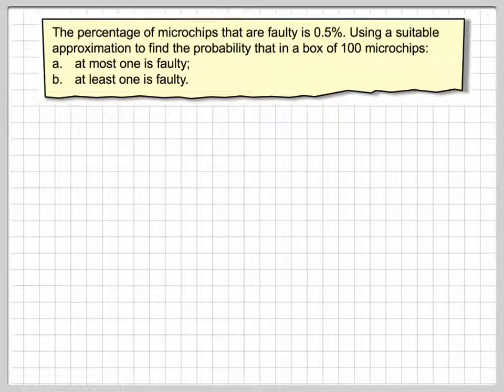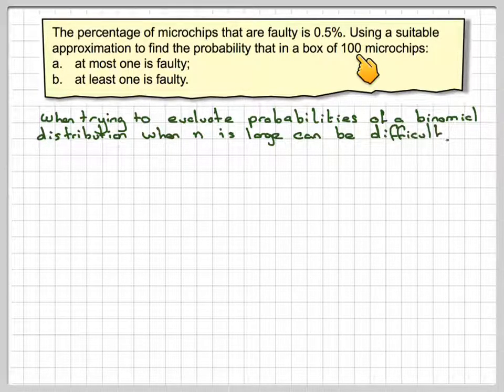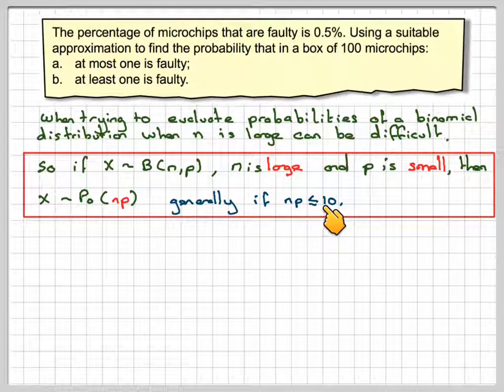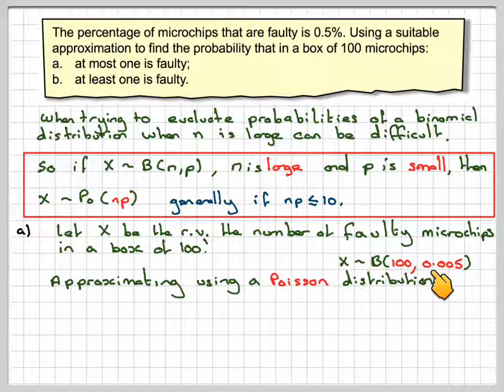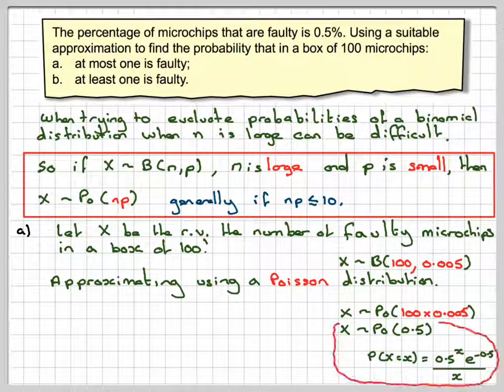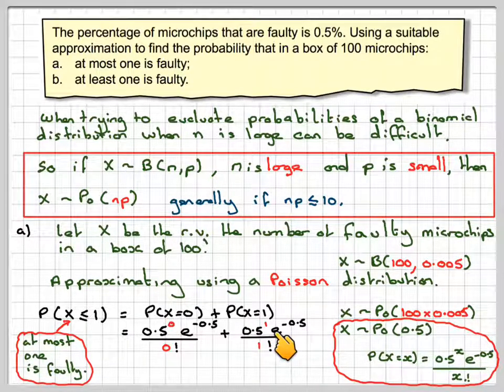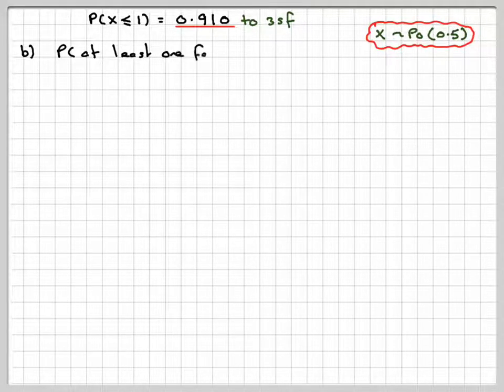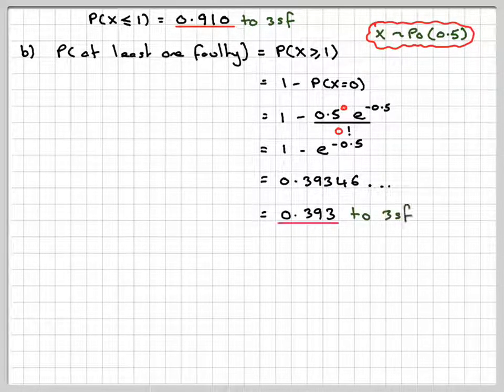Using the Poisson distribution as an approximation for the binomial distribution